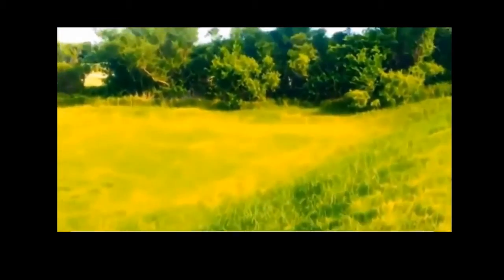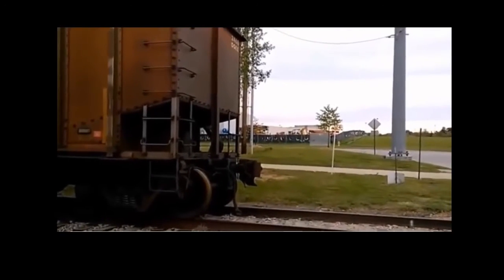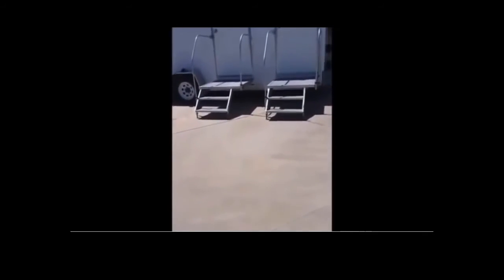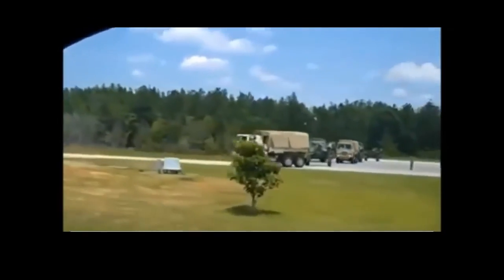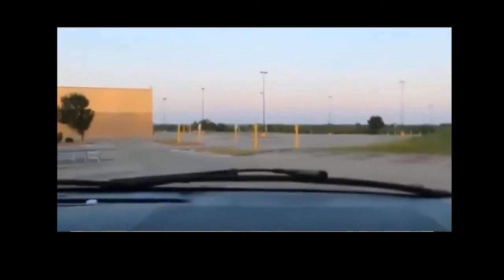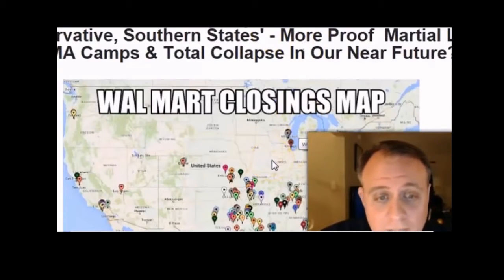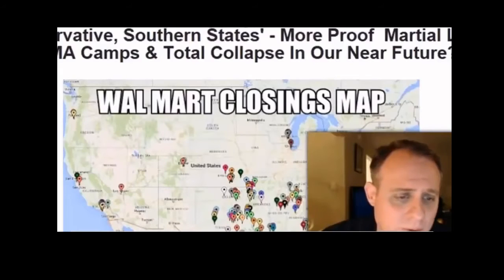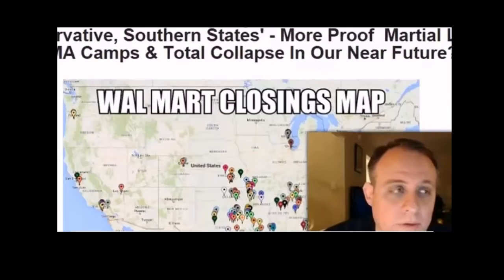fema and walmart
fema